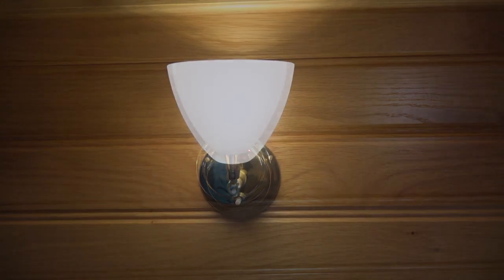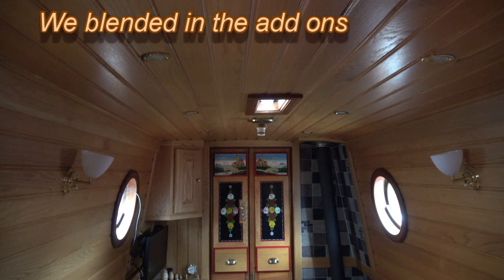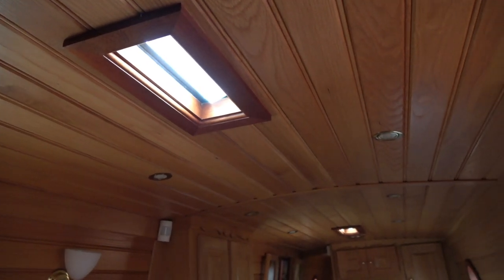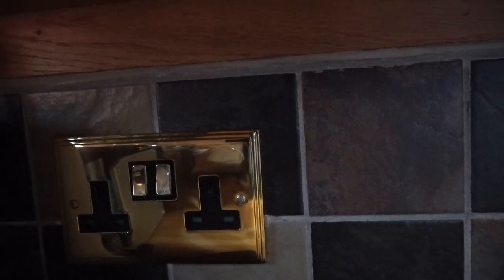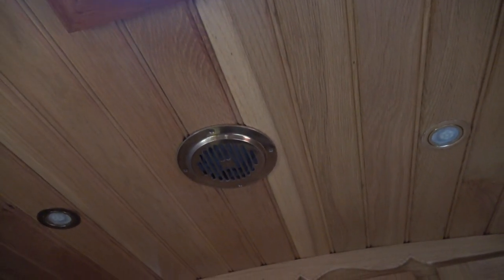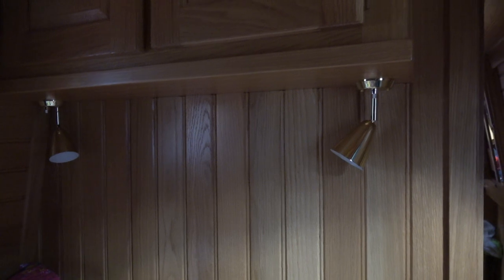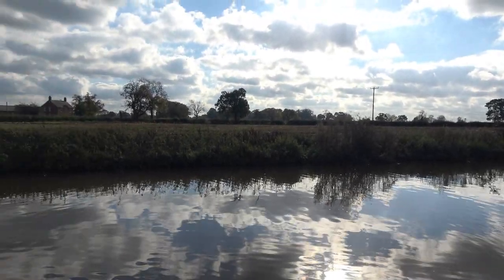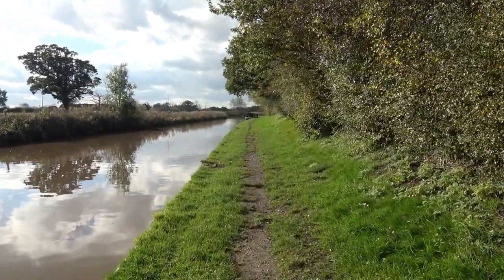Narrowboat Interior Design - Part Four - Bespoke Lighting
Our Interior Design vlogs series intends to show you what a bespoke build looks like.
In Part Four of our Interior Design vlogs we look at our choice of lighting which is different than many narrowboats.
In addition we have an early Winter bonus cruising video.

We still have plenty of cruising vlogs on the canals to come. BUT we have also decided to include over the Autumn and Winter some vlogs showing the design of a our narrowboat. It is not a walkthrough, it is an insight into the interior build quality
 ( including the engine bay) of a fully fitted bespoke narrowboat. We have many different features onboard which make our fitout quite unique.

Please join us on our narrowboat.

Below are all related to our boat build and moorings